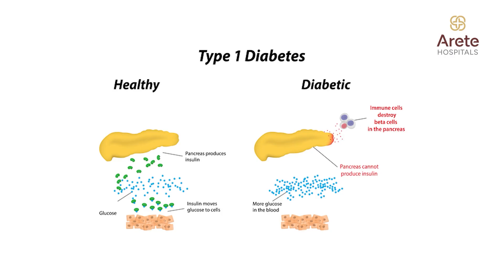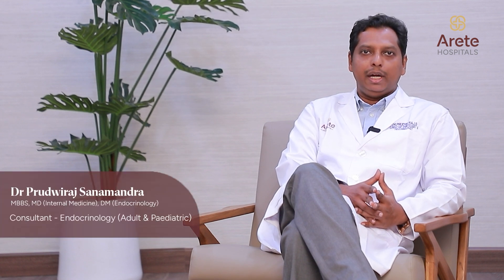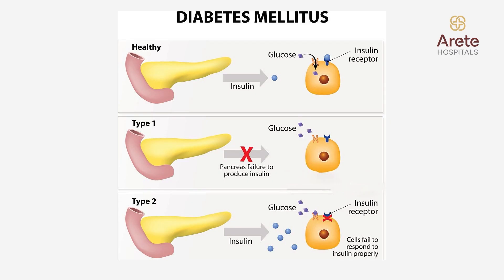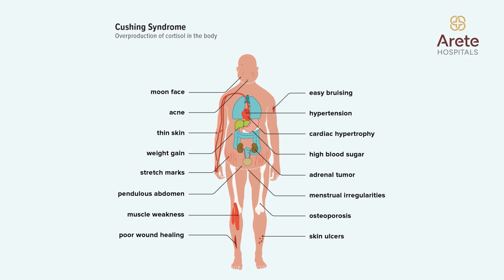Insights on the Different Types of Diabetes by our Expert - Dr Prudwiraj Sanamandra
Dr Prudwiraj S, Consultant - Endocrinology, Arete Hospitals, Gachibowli, Hyderabad explains the various types of diabetes according to the American Diabetes Association (ADA) classification, in this video and delves into the pathogenesis of each type, providing insight into how they differ and their underlying causes. The less common forms like secondary diabetes and gestational diabetes are also covered by him

*Introduction to Diabetes Types:*
According to Dr Prudwiraj, the American Diabetes Association (ADA) classifies diabetes into four main types,
Secondary Diabetes
Gestational Diabetes
The core difference between these forms lies in their pathogenesis—the underlying mechanisms that cause the condition and the doctor discusses how each type develops and what distinguishes them from one another. He explains that,

*Type 1 Diabetes* is caused when an autoimmune attack compromises Insulin Production.
Type 1 diabetes is characterized by a lack of insulin production in the body. This occurs because the immune system mistakenly produces antibodies that attack the insulin-producing beta cells in the pancreas. As a result, the body is unable to produce insulin, leading to high blood sugar levels.

*Type 2 Diabetes - Insulin Resistance*
In contrast, Type 2 diabetes is caused by insulin resistance, where the body produces insulin, but it does not work effectively at the cellular level. Although insulin is present, the body’s cells fail to respond to it properly, leading to elevated blood sugar levels.

*Key Difference Between Type 1 and Type 2 Diabetes*
In Type 1 diabetes, the body does not produce insulin at all, while in Type 2 diabetes, insulin is produced but is not effectively utilized by the body.

*Secondary Diabetes - Causes and Conditions:*
Dr Prudwiraj explains that secondary diabetes can develop due to several conditions that damage the pancreas or other endocrine disorders. For example, pancreatic diabetes occurs when the insulin-producing cells in the pancreas are destroyed, often due to chronic pancreatitis. Certain medications, such as those used to treat HIV, can also induce secondary diabetes. Endocrine disorders like Cushing’s syndrome and Acromegaly are additional causes of secondary diabetes.

*Gestational Diabetes - A Pregnancy-Related Condition:*
Gestational diabetes is a form of diabetes that occurs during pregnancy, typically in the third trimester. It is caused by pregnancy hormones that interfere with insulin function, leading to high blood sugar levels in expectant mothers.
Dr Prudwiraj emphasises the importance of understanding the different types of diabetes to manage the condition effectively. Whether it is Type 1, Type 2, secondary, or gestational diabetes, the approach to treatment and lifestyle management varies based on the underlying cause.

For any further information do get in touch with us at Arete Hospitals or you may post your query in the comments section below.

*Time Codes:*
0:00 Doctor Introduction
0:14 Introduction to Diabetes Types
0:32 Type 1 Diabetes – Autoimmune Antibodies Attack on Insulin-Producing Cells
0:42 Type 2 Diabetes - Insulin Resistance
0:57 Key Difference Between Type 1 and Type 2 Diabetes
1:14 Secondary Diabetes - Causes and Conditions
1:42 Gestational Diabetes - A Pregnancy-Related Condition

*About the Doctor:* Dr Prudwiraj Sanamandra is a highly regarded Consultant in Endocrinology, with a comprehensive educational background and a commitment to advancing Endocrine health. He stands as a distinguished figure in the medical community. He earned his MBBS from Andhra Medical College, followed by an MD in Internal Medicine and a DM in Endocrinology.